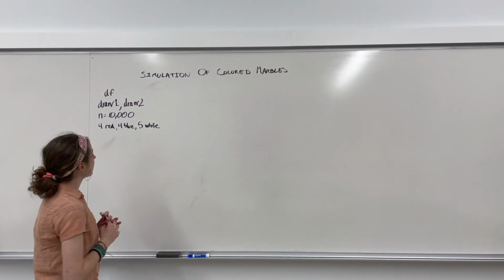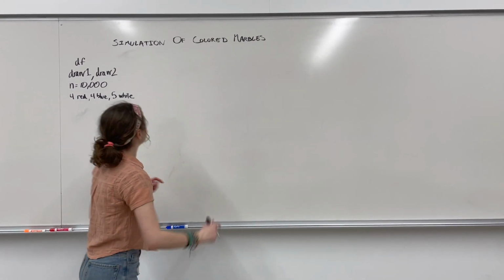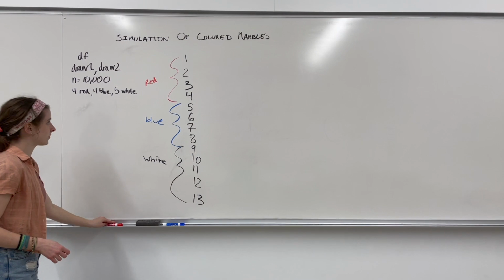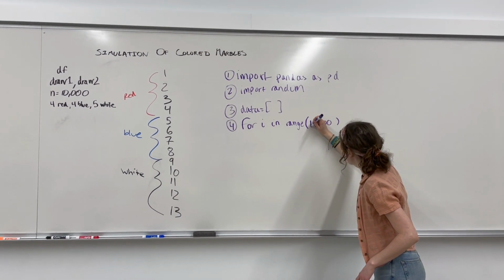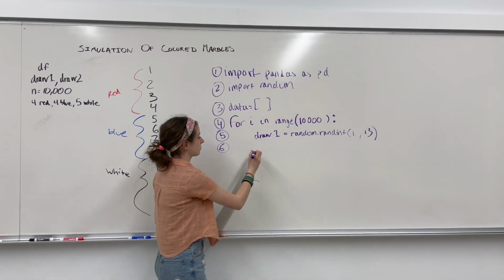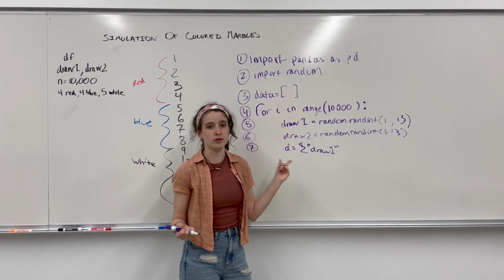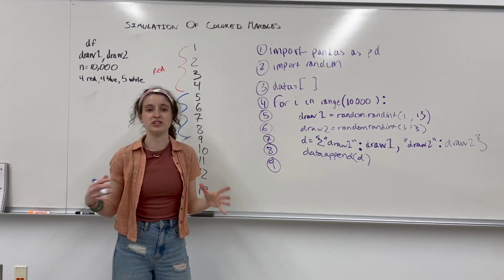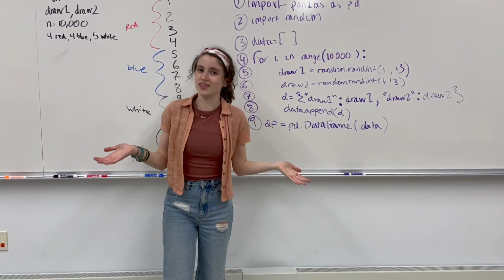DISCOVERY Homework 4.05: Simulation of Three Colored Marbles With Replacement